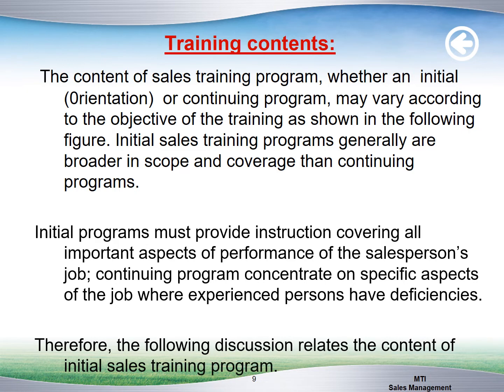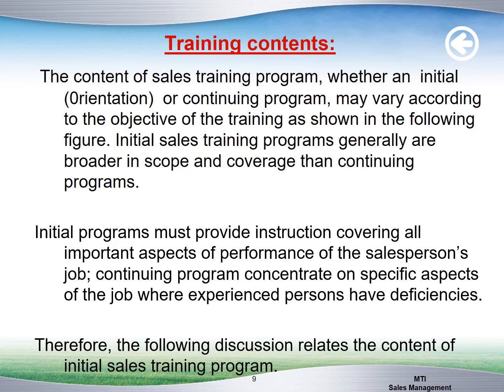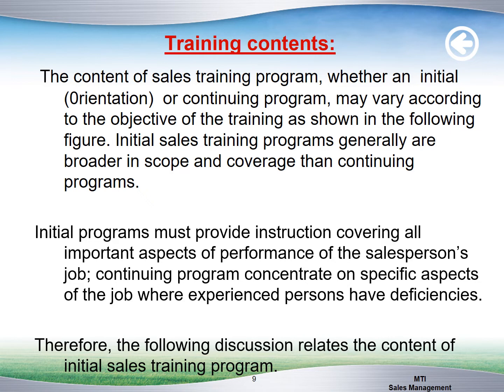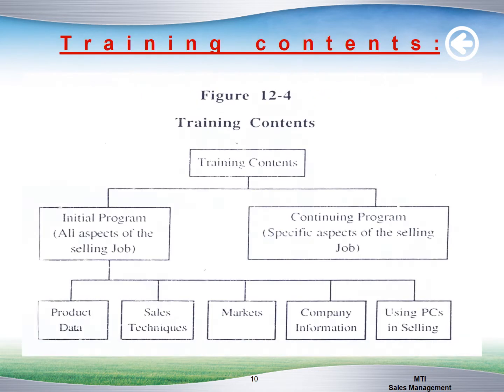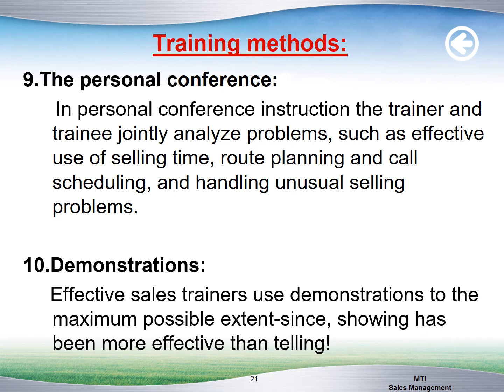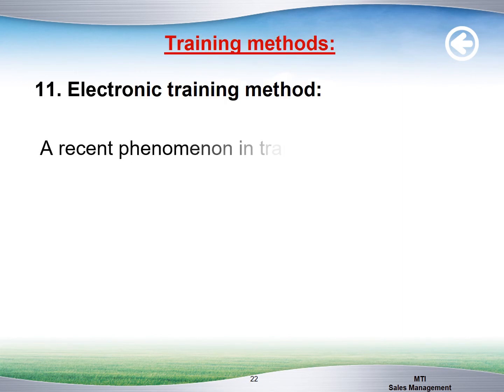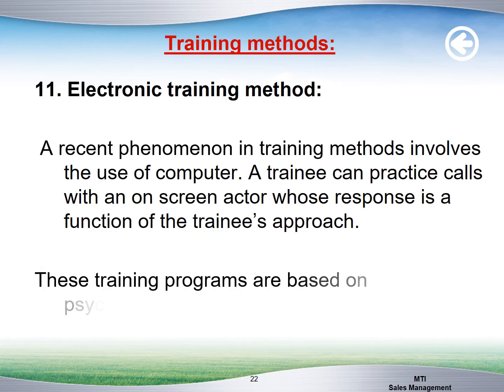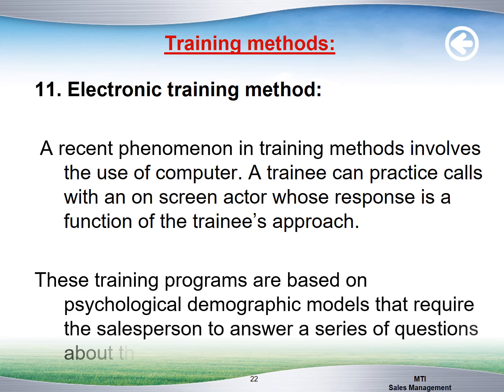MGT MKT 302 Lecture2 1 5 2020